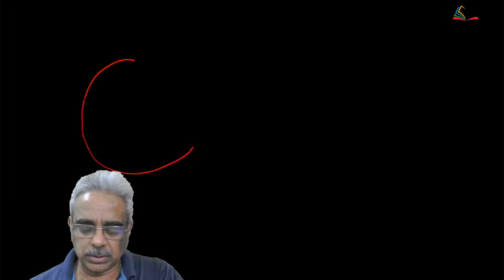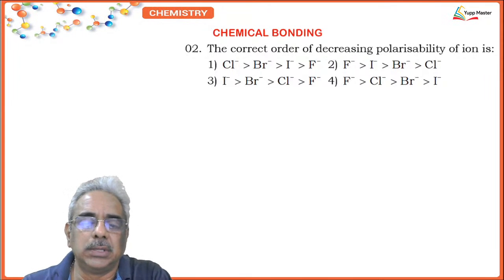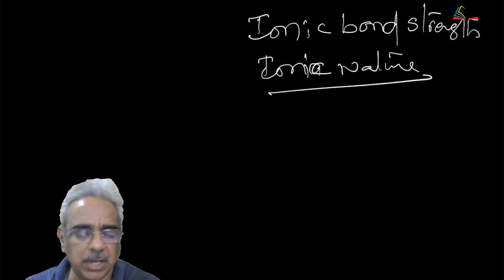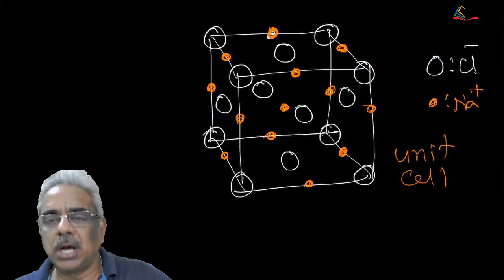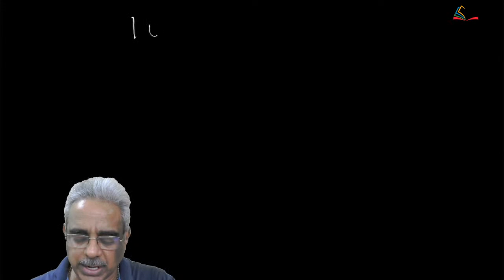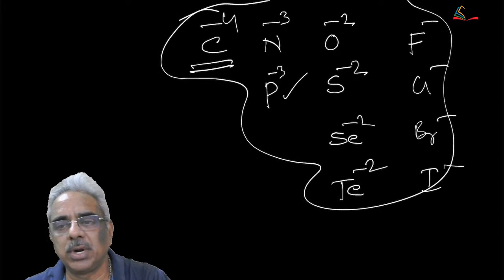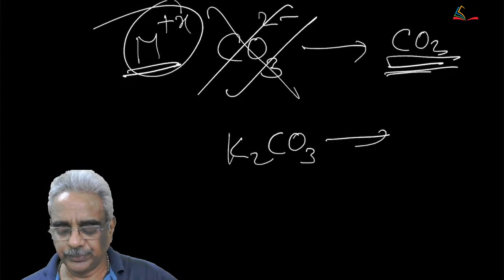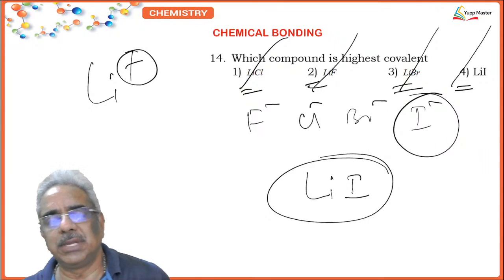Chemical Bonding-7 Application Of Polarisation-1 | IIT JEE Chemistry | Class XI (English) | Mr.Sarma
Here’s Mr.Sarma, one of our Most Prominent Chemistry Lecturer teaches about Chemical Bonding-7 Application Of Polarisation-1